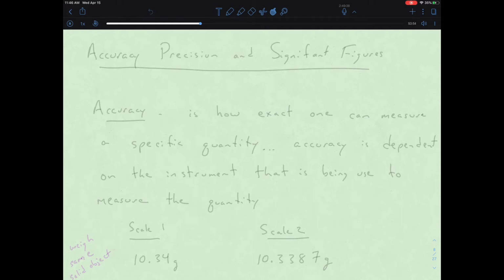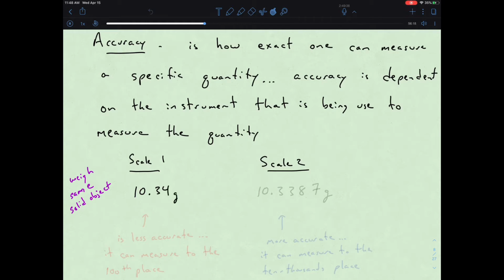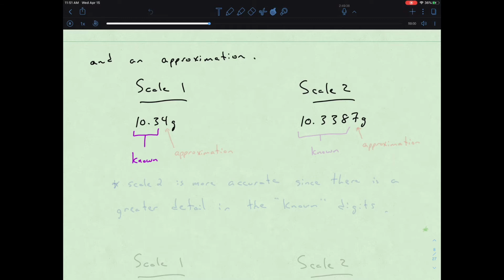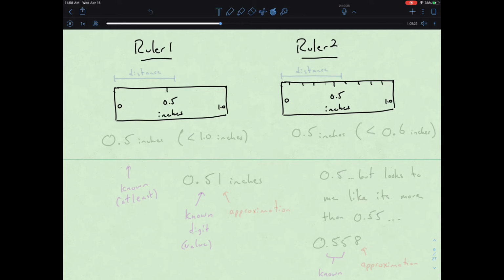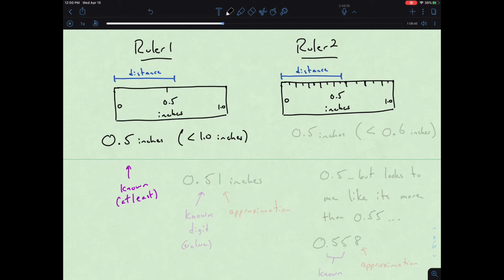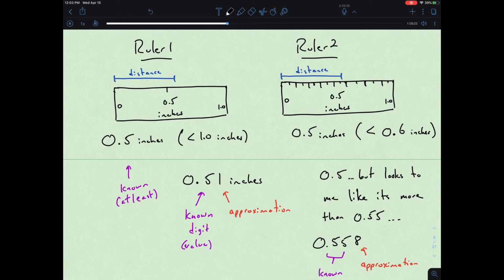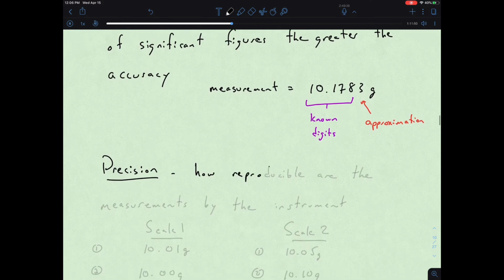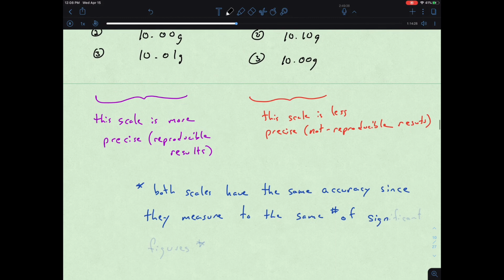Ruggles TH Mod01 Vid06 Accuracy Precision Significant Figures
An introduction into Accuracy, Precisions and Significant Figures is presented.